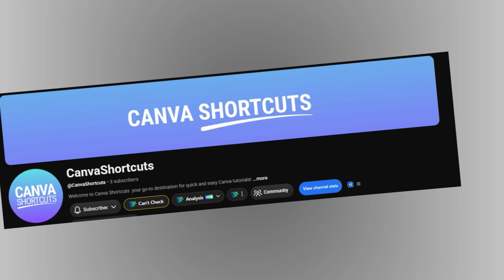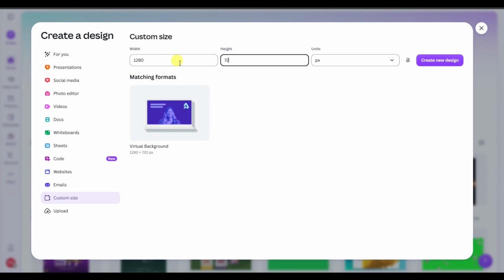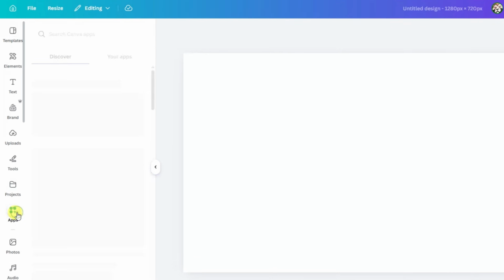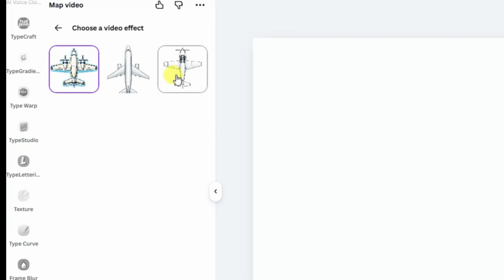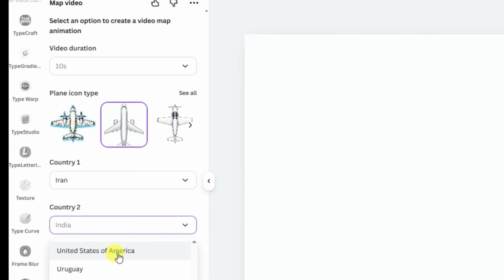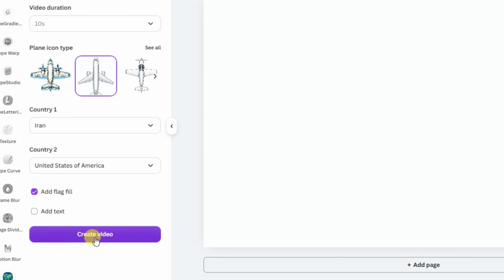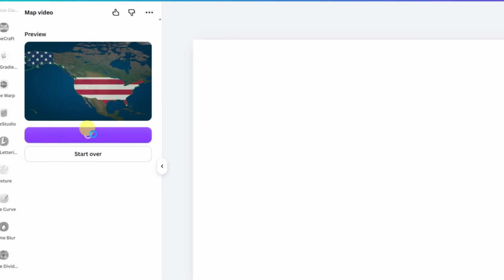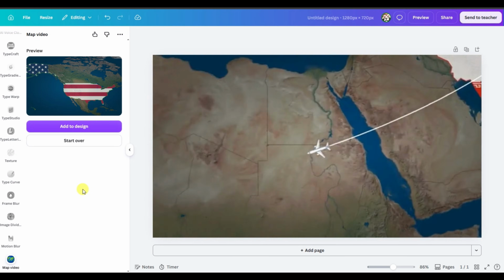How to Create Map Animation in Canva Easily (2026 Tutorial)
Welcome to Canva Shortcuts! In this video, you'll learn How to Create Map Animation in Canva Easily (2026) a step-by-step tutorial perfect for content creators, travel vloggers, marketers, and anyone who wants to make eye-catching animated map videos without any design experience.

We'll walk you through the entire process using Canva's built-in tools and templates, showing you simple tricks to animate travel routes, location pins, and moving paths in just a few clicks. Whether you're creating content for YouTube, Instagram Reels, TikTok, or a business presentation, this tutorial gives you everything you need to make your maps come to life in 2026.